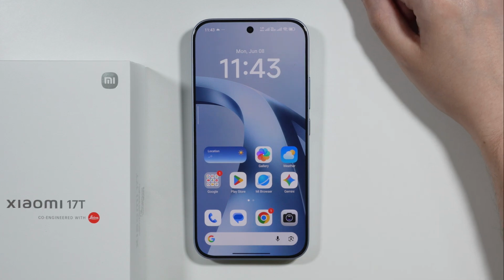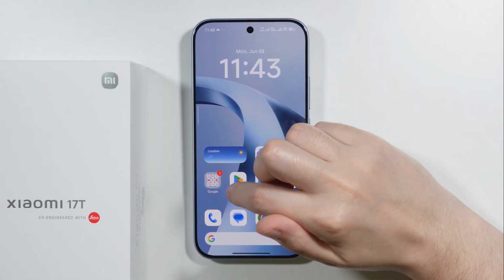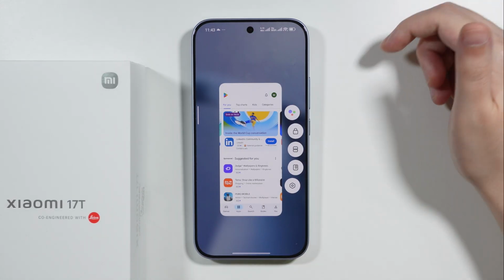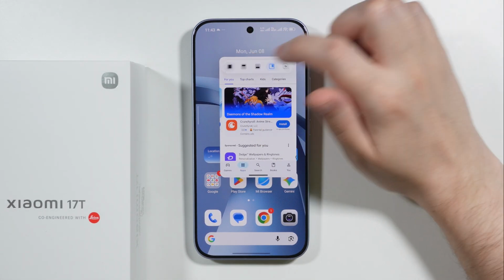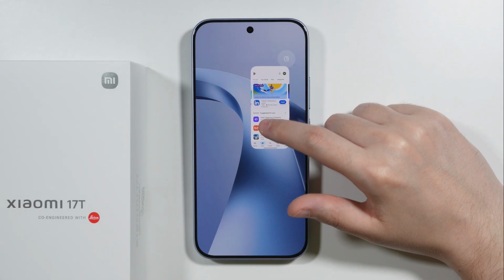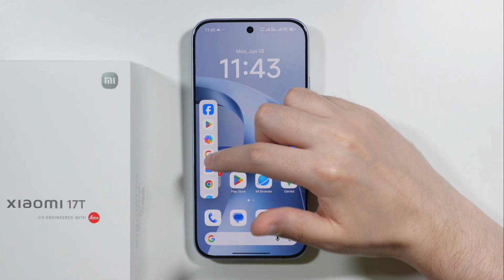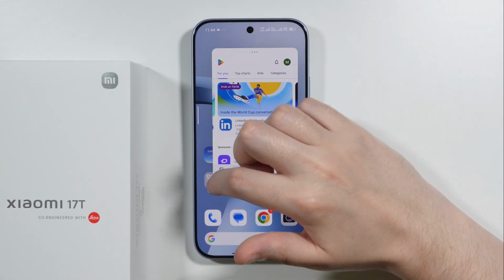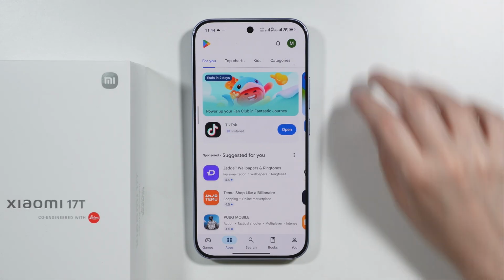Does Xiaomi 17T Have Floating Windows (Pop Up View)?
In this video, I’m checking if the Xiaomi 17T actually has the Floating Windows feature, also known as Pop Up View. We'll explore the settings and demonstrate how to use this multitasking capability, so you can see if it enhances your experience on the device. Join me as we uncover whether this feature is included and how it performs in real-world scenarios.